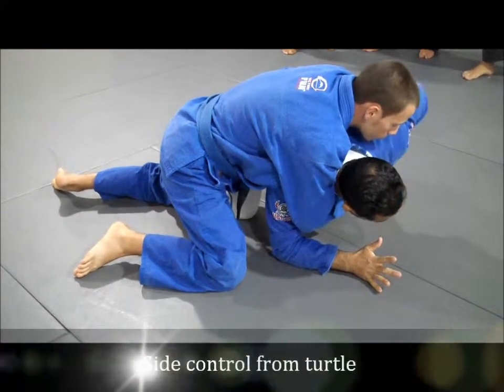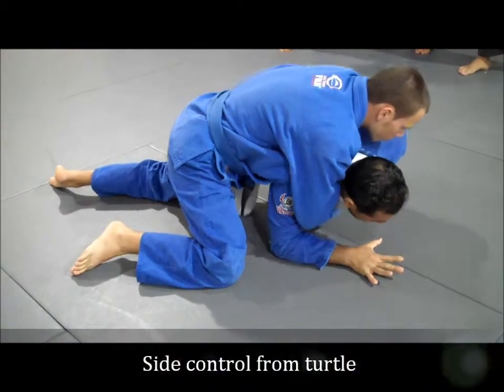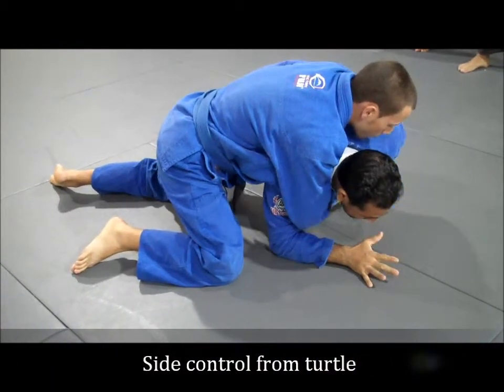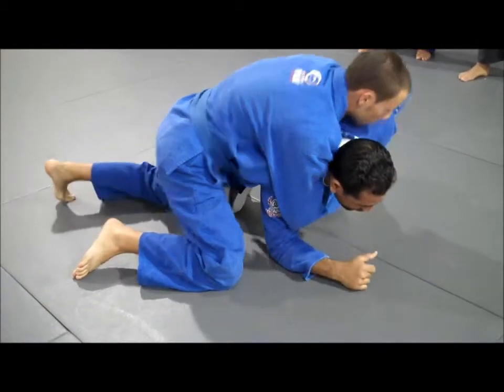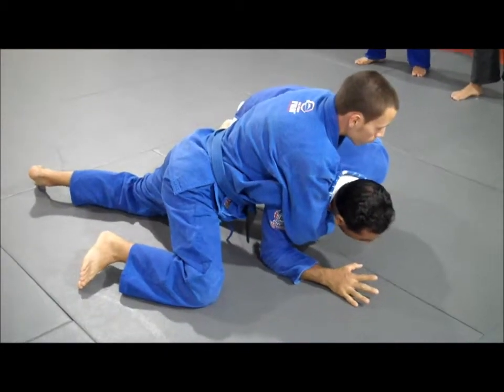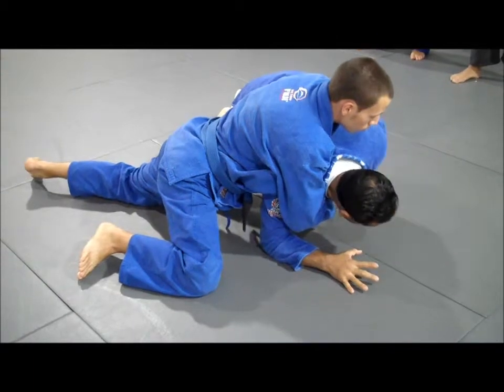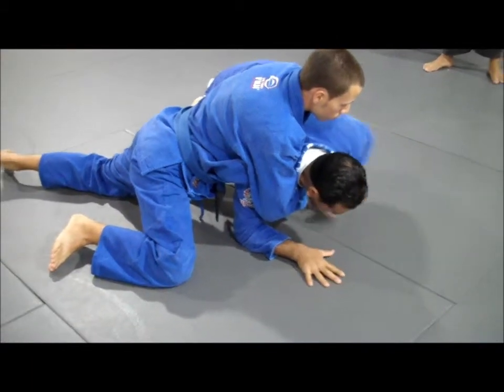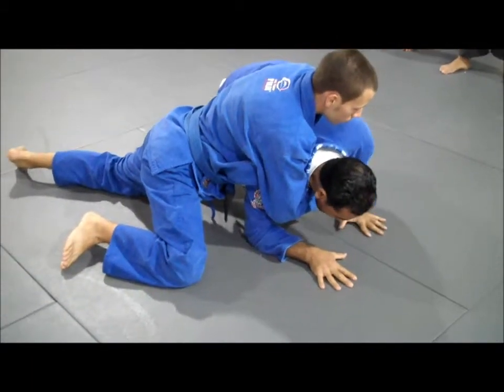Evolution MMA Move of the Week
Side control from turtle
Evolution MMA